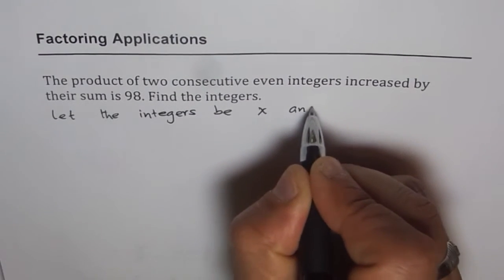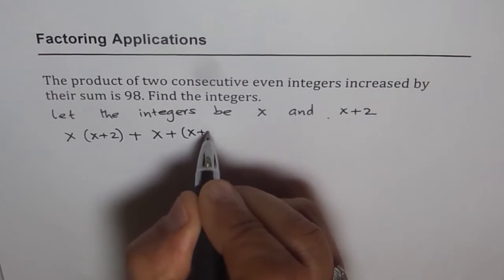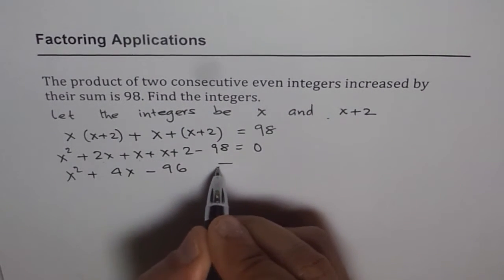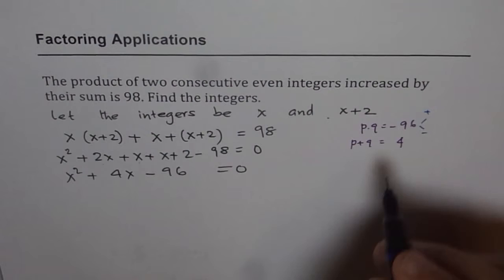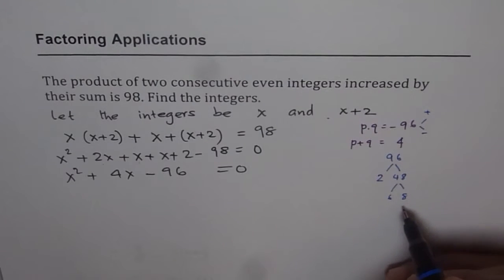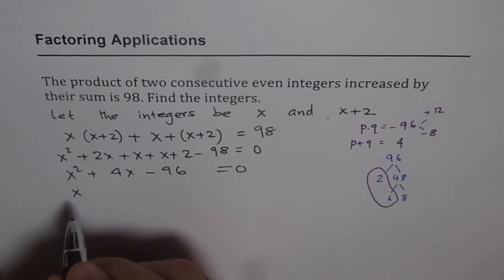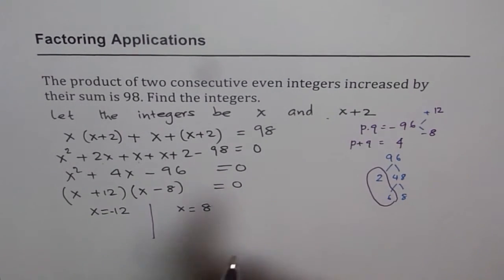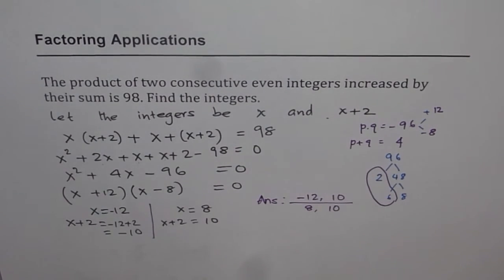2 Factoring Application Cunsecutive Even Integers